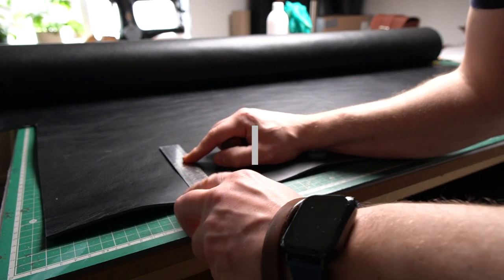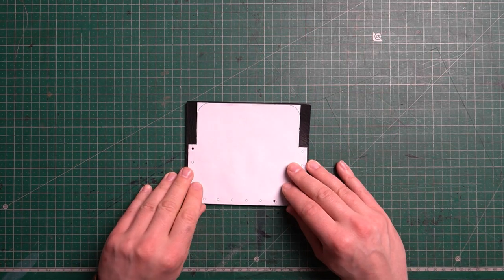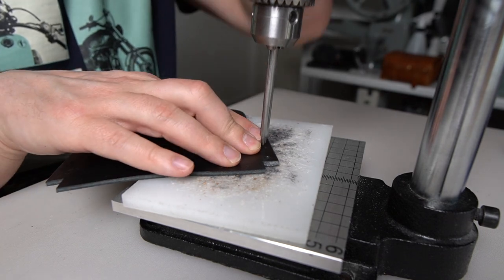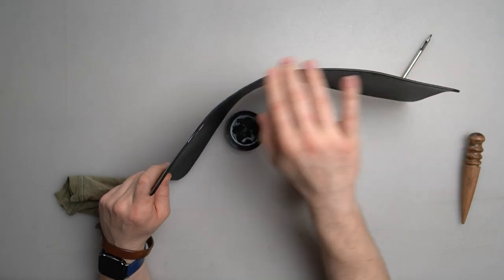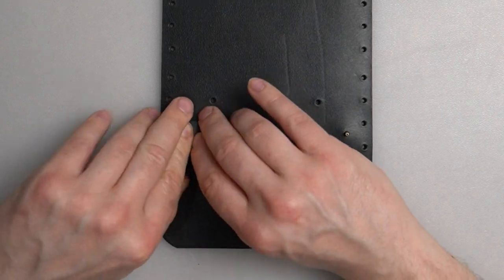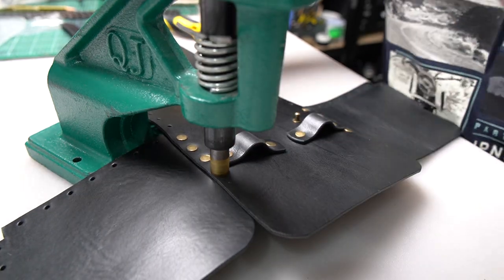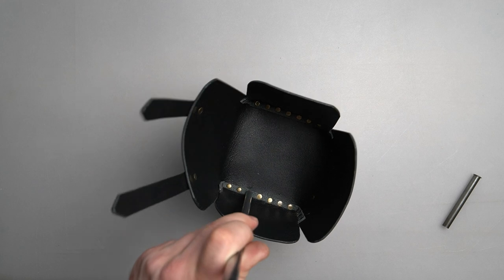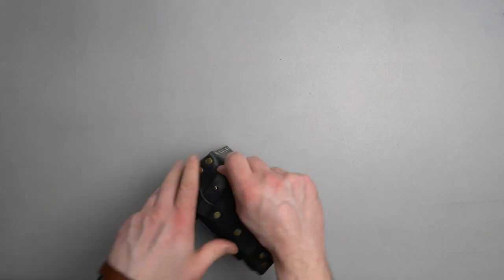making of the Mini leather box with free pattern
Hello and welcome to our second video tutorial,
today we made this small leather box
for classic motorcycles mainly but not only, you can also use it as a stylish storage box for smaller goods.

We also have a few free patterns there with video instructions if you feel like doing some DIY or you don't have time to design goods yourself.

Leather skiver/splitter
Cutting mat in black
Rotary cutter 45mm
Utility knife
Hole puncher budged set
Corner punching tool budget set
Large holes punching tool
The best stuff to buff the edges
Hand stitching positioning tool
Compas tool
Strap cutter
Green press
Arbour press
Belt Holes Positioning Ruler

Got questions? Drop them in the comments below or shoot us an email. We're here to lend a hand! And don't forget to explore the other awesome patterns on our website. Let's keep that creativity flowing!